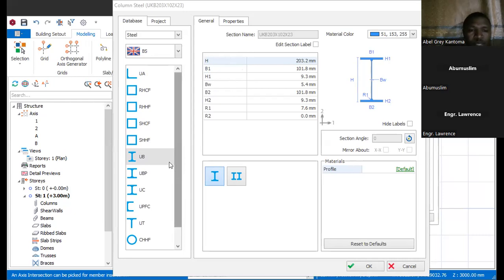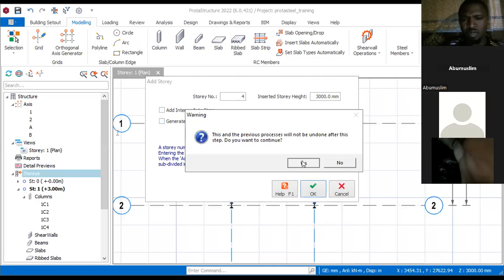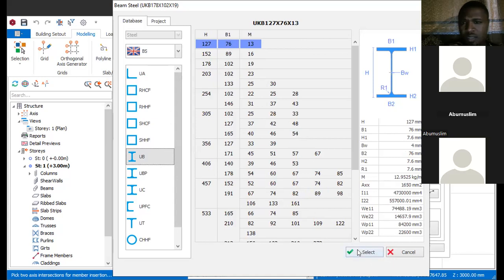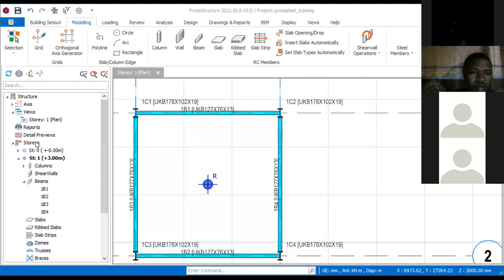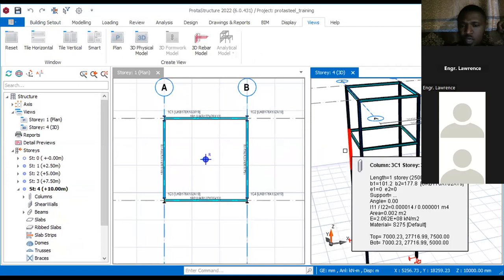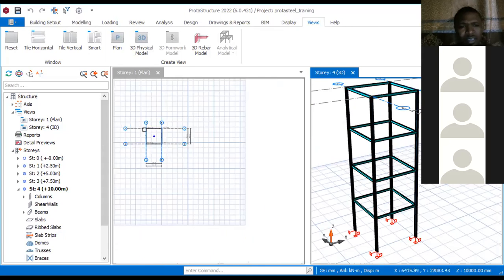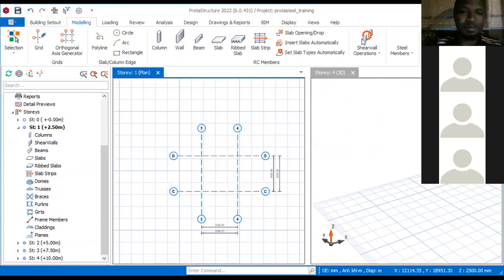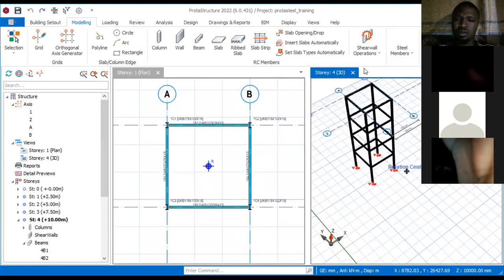Unleashing The Power Of Protasteel: The Ultimate Webinar Experience Part 2